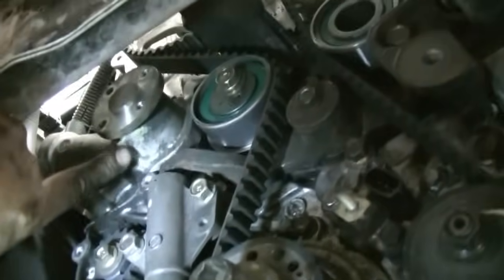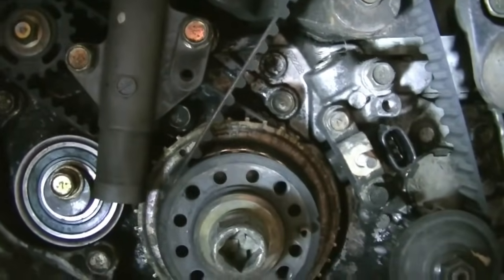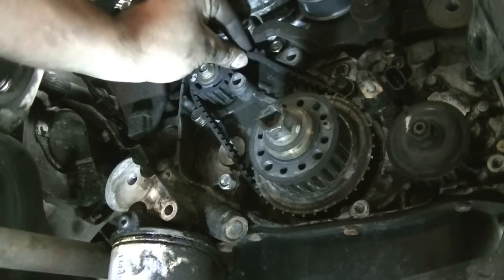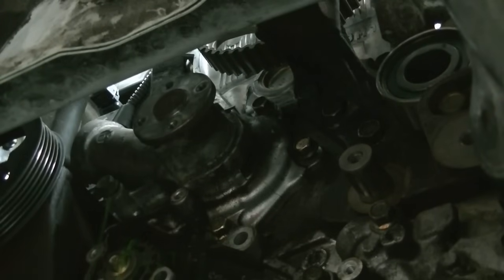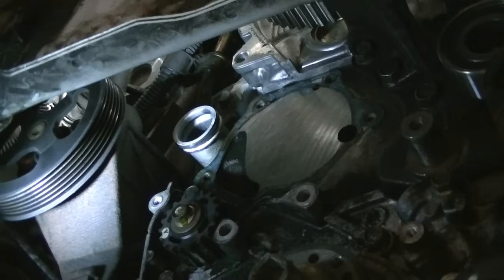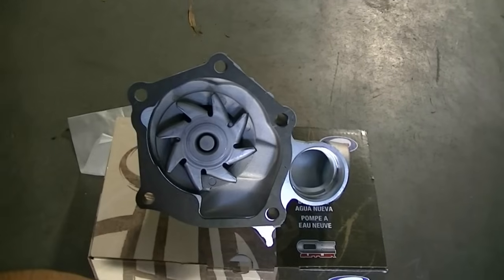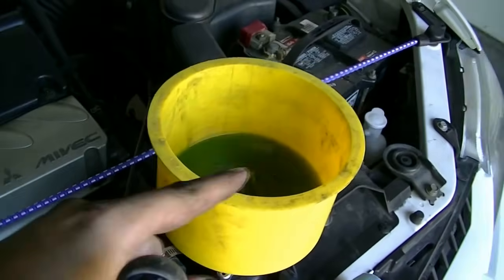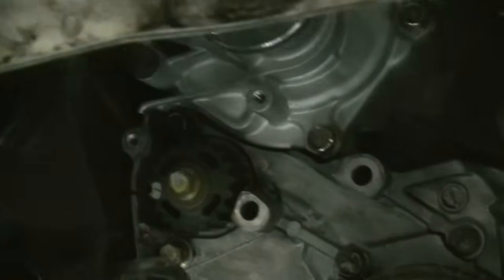How to Remove and Replace the Timing belt and Water Pump - Mitsubishi 2.4L SOHC Engine PART 2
Here is Part 2 a video guide on how to remove and replace the timing belt, tensioner and water pump on a Mitsubishi 2.4L SOHC Engine. These engines could be found on Eclipse and Galant models as well.

Here are Links to Tools and Parts Used in the Video:

Timing Belt and 3 rollers
Timing belt tensioner
water pump

ATD XL Ratcheting Wrenches
1/2" Impact Gun
My Aluminum Racing Jack
Set of 3 Ton Aluminum Racing Jack Stands